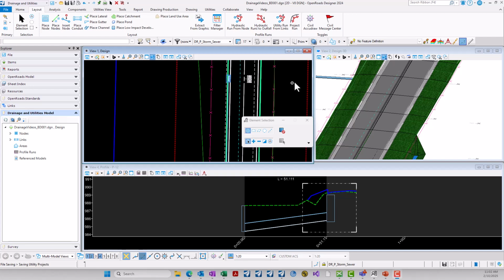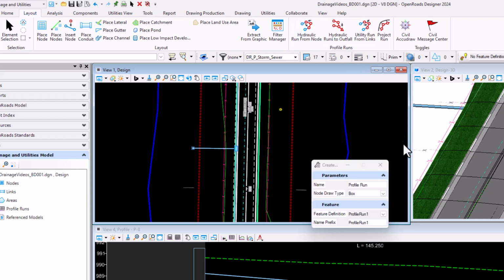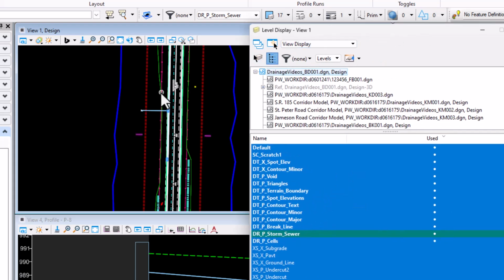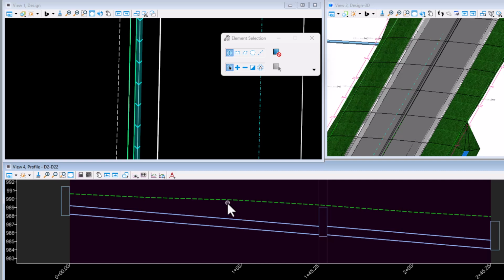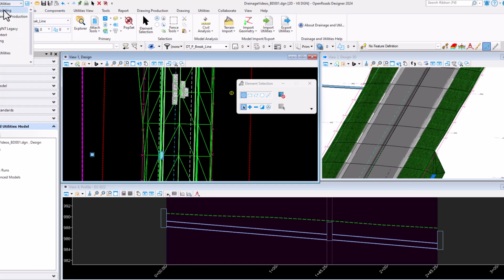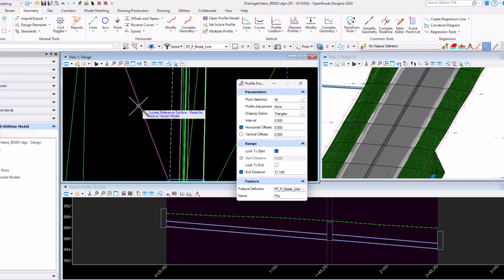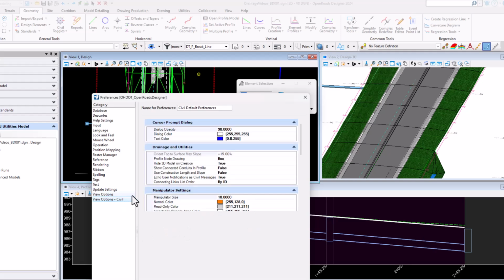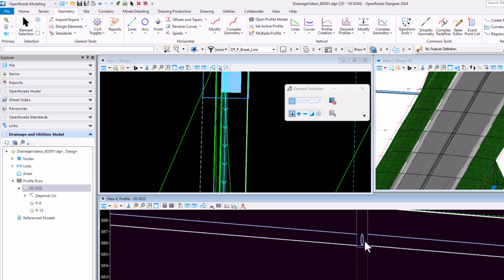Drainage Profile Runs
0:55 Hydraulic Run From Node
2:44 Showing Proposed Surface on profile run
4:40 Showing Connected Pipes

Links:
Ohio DOT Wiki: